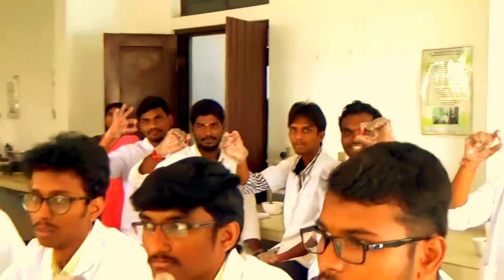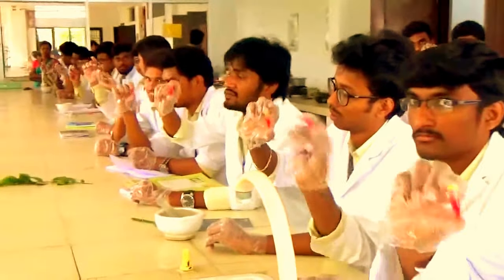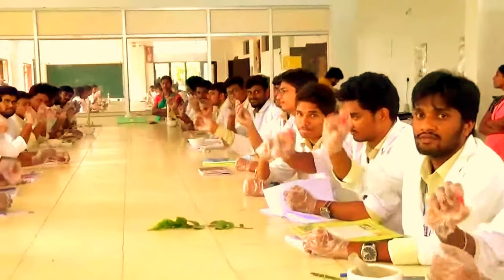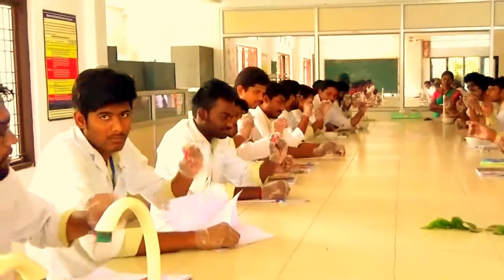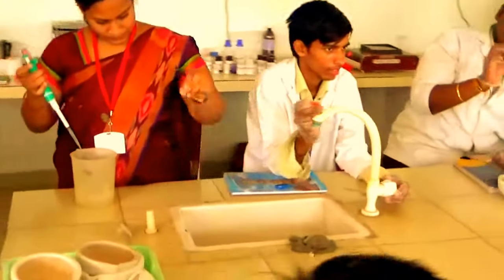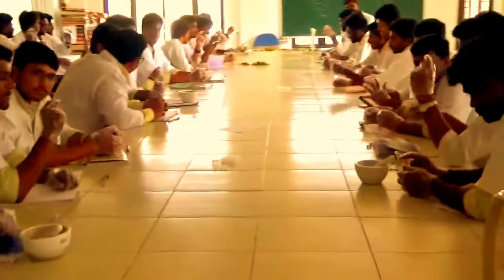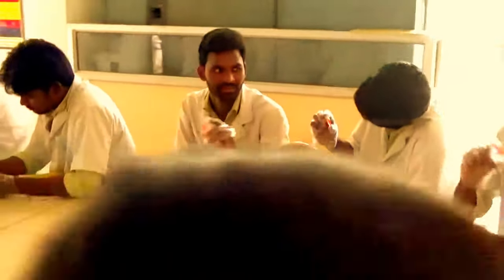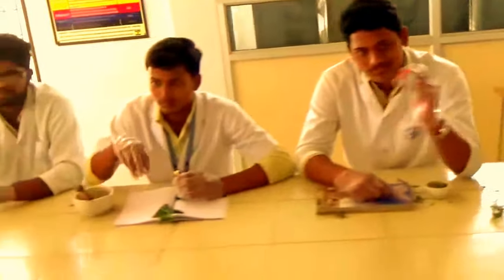DNA Workshop CHALAPATHI INSTITUTE OF PHARMACEUTICAL SCIENCES